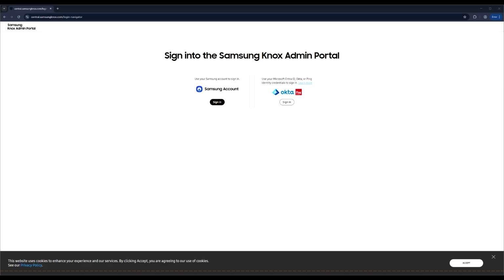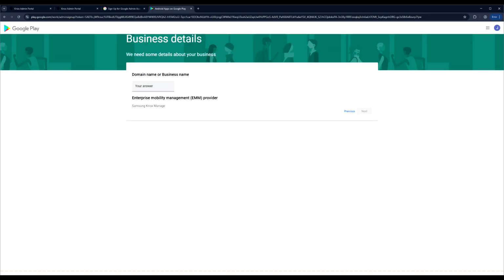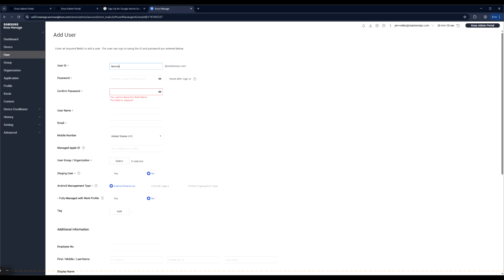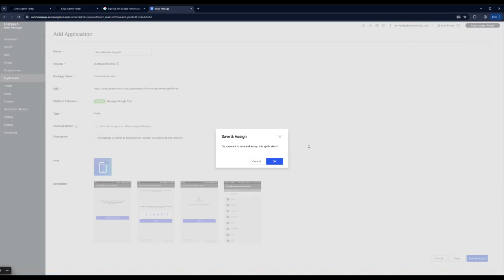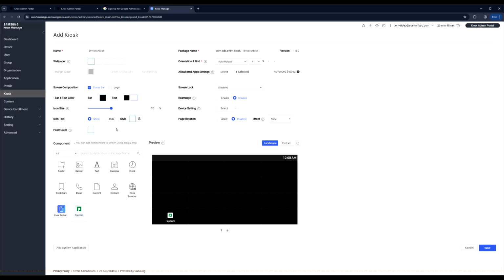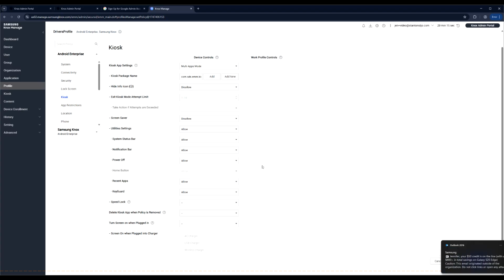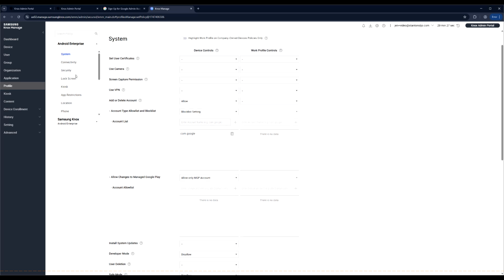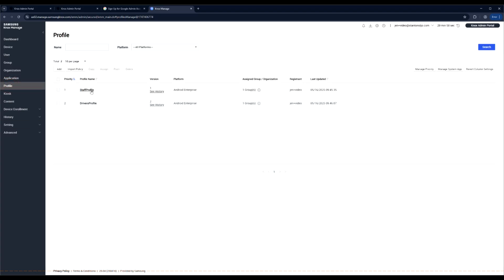Knox Manage Setup Guide Walkthrough